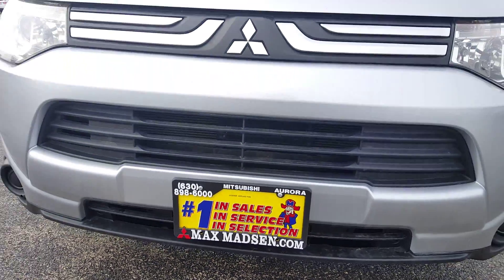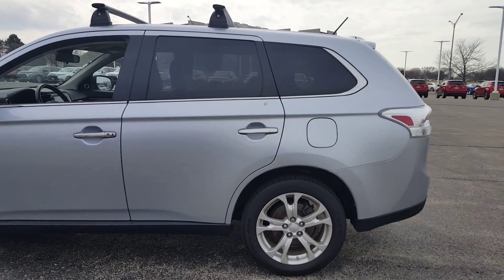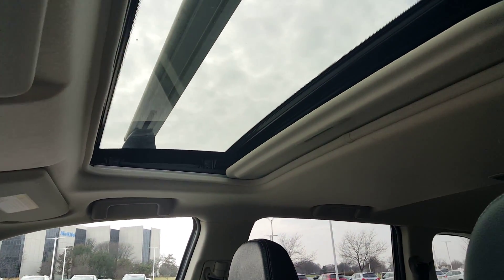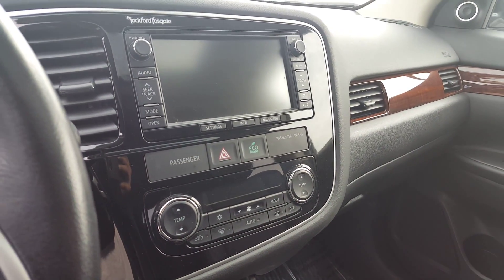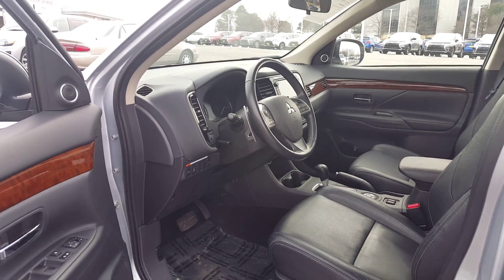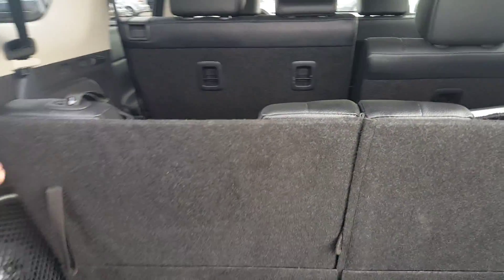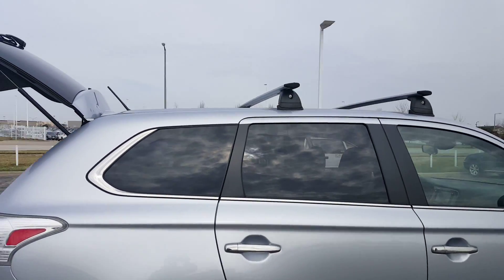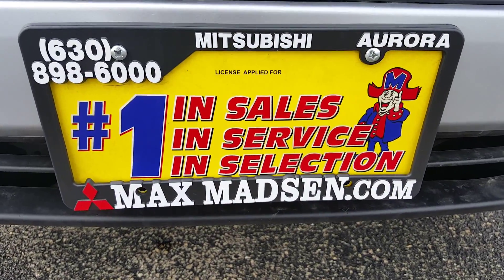2014 Mitsubishi Outlander GT S-AWC in Aurora IL Max Madsen Mitsubishi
2014 Mitsubishi Outlander GT S-AWC in Aurora IL Max Madsen Mitsubishi please contact George or Jorge Maldonado for a test drive at